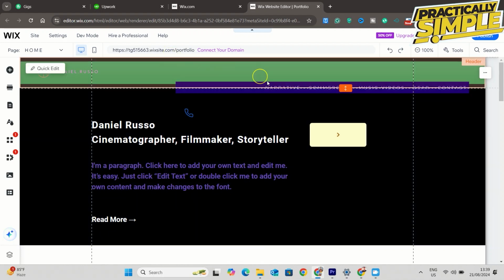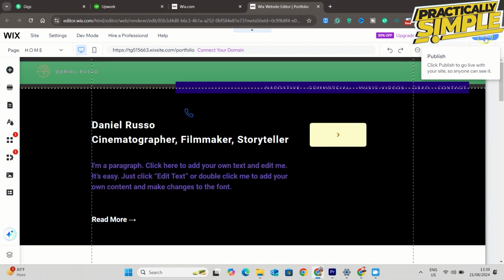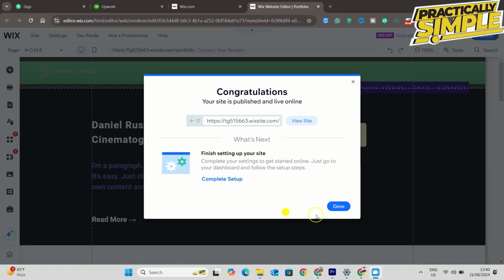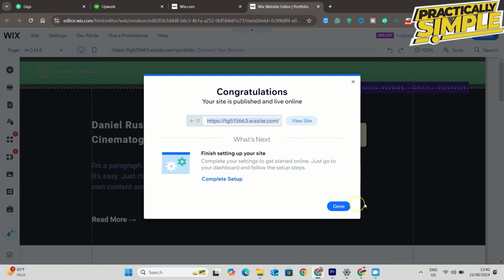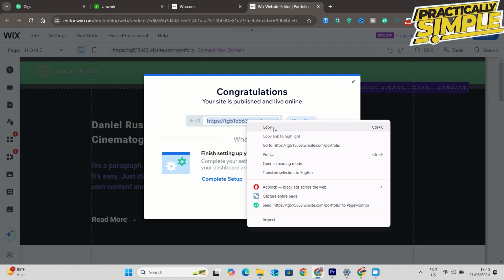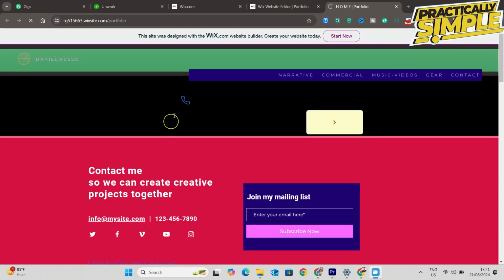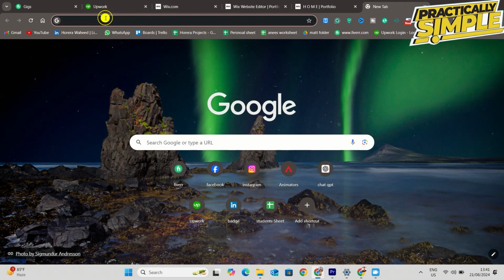How to Share Wix Website Link - 2024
Want to share your Wix website with others? In this video, we’ll walk you through the simple steps to find and share your Wix website link, making it easy to promote your site to friends, family, and potential clients.

We’ll cover:

How to access your Wix website link
Step-by-step instructions for sharing your link via different platforms
Tips for promoting your Wix site effectively
What to do if you encounter issues with your website link
Why Share Your Wix Website Link?

Promote your business or personal site
Increase traffic and visibility
Easily share your site with your network

Relevant Keywords: share Wix website link, Wix website URL, promote Wix site, how to share Wix website, Wix site link